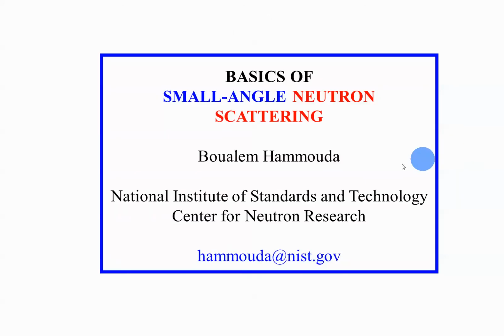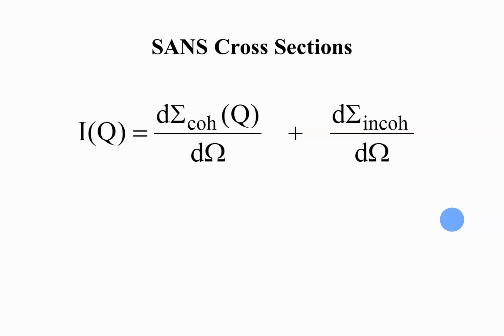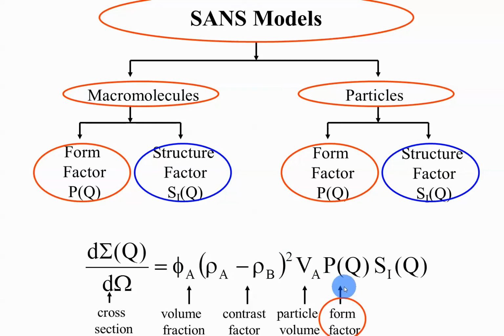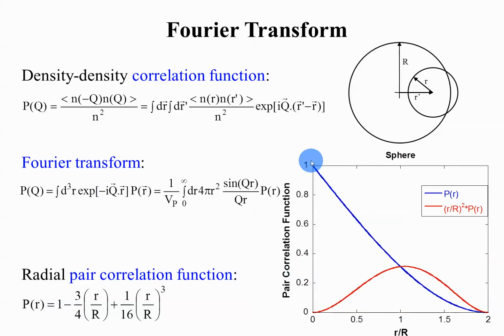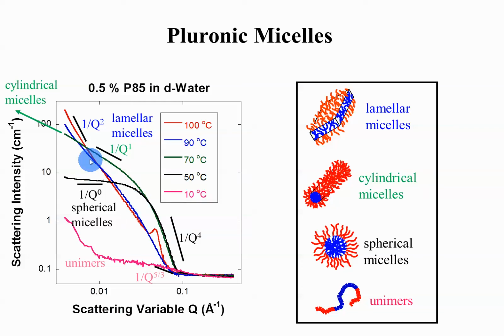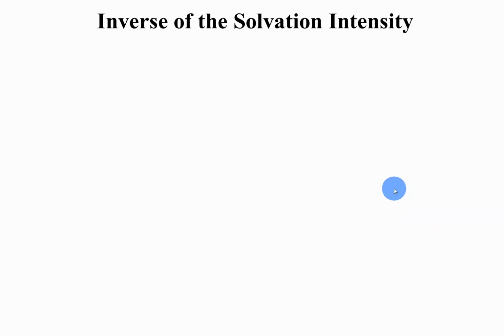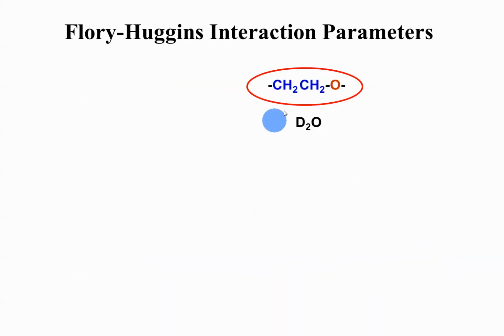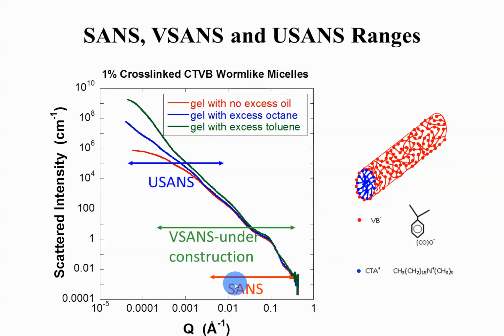Basics of sans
sans stands for small-angle neutron scattering. This is a scientific method to resolve nanostructures in many areas of research.